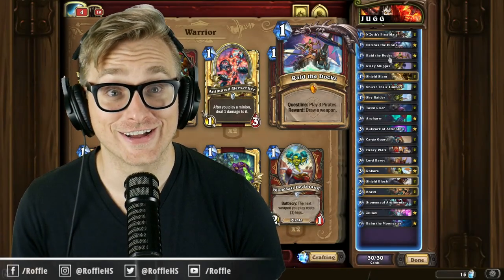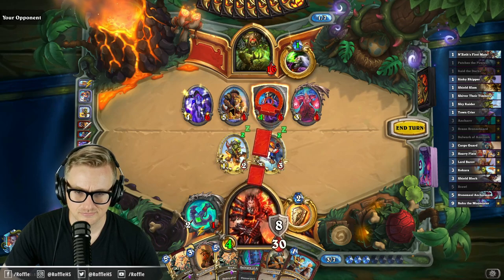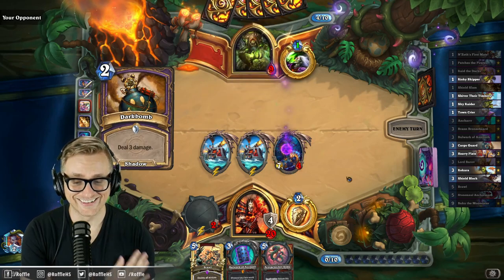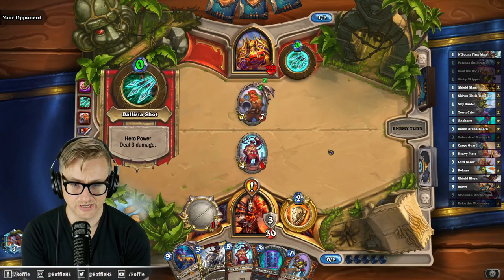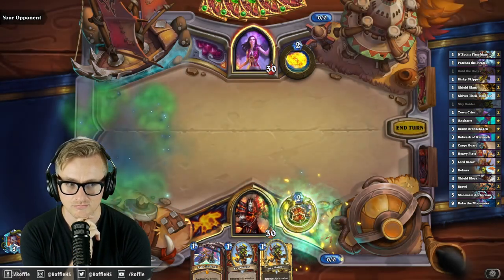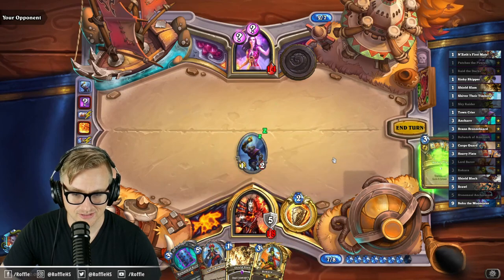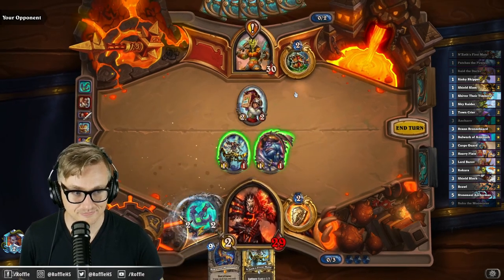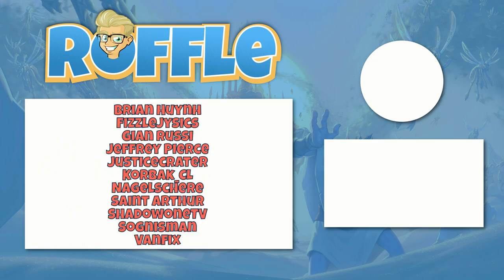This Pirate Warrior Seems Odd...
This Pirate Warrior Seems Odd... (Odd Pirate Warrior) | United in Stormwind | Wild Hearthstone

🔍 Deck Code 🔎
AAEBAaPLAwiFF5G8Ap74At6tA/nCA5PQA5XtA5j2Awv/B4KwAp3wAt2tA6S2A9XxA5b2A5f2A/iABIigBImgBAA=

### J U G G Z
# Class: Warrior
# Format: Wild
# 2x (1) N'Zoth's First Mate
# 1x (1) Patches the Pirate
# 1x (1) Raid the Docks
# 2x (1) Risky Skipper
# 2x (1) Shield Slam
# 2x (1) Shiver Their Timbers!
# 2x (1) Sky Raider
# 2x (1) Town Crier
# 1x (3) Ancharrr
# 1x (3) Brann Bronzebeard
# 1x (3) Bulwark of Azzinoth
# 2x (3) Cargo Guard
# 2x (3) Heavy Plate
# 1x (3) Lord Barov
# 1x (3) Rokara
# 2x (5) Stonemaul Anchorman
# 1x (9) Baku the Mooneater